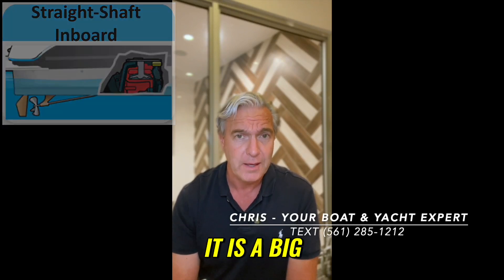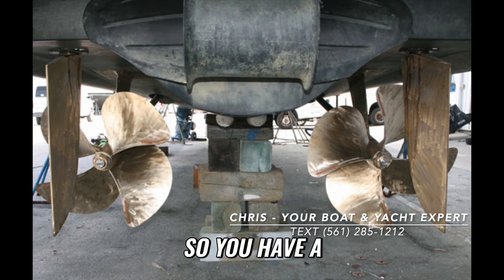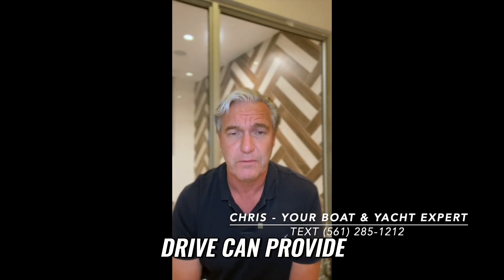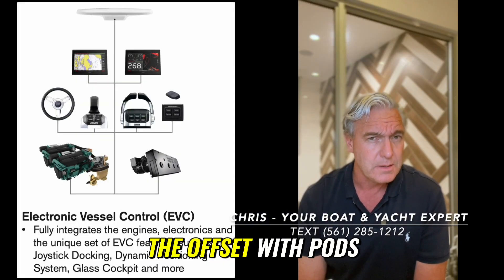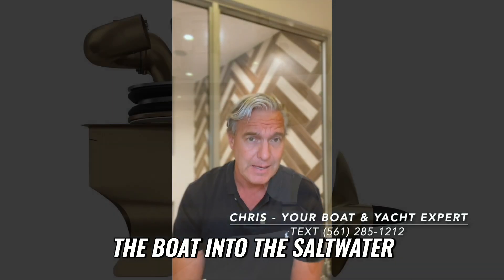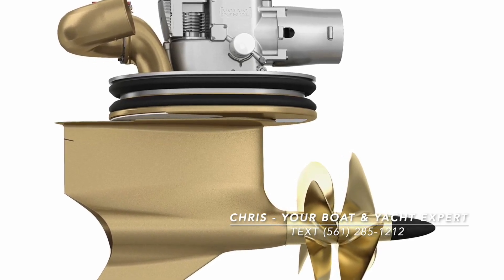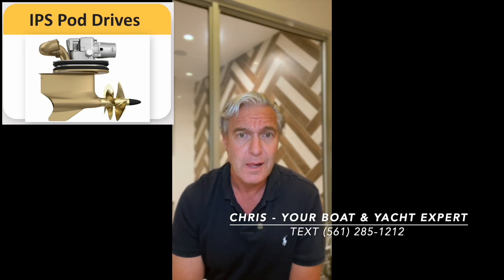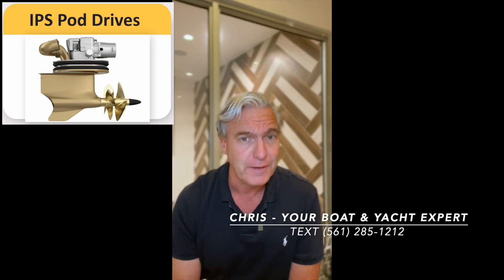Why Straight Shaft Engines Dominate Yachts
Join Christopher as he explores the fascinating world of yacht propulsion! In this video, he breaks down the features and trade-offs of straight shaft inboard engines and pod systems, highlighting their advantages, limitations, and mechanical complexities. Perfect for boating enthusiasts and aspiring yacht owners!